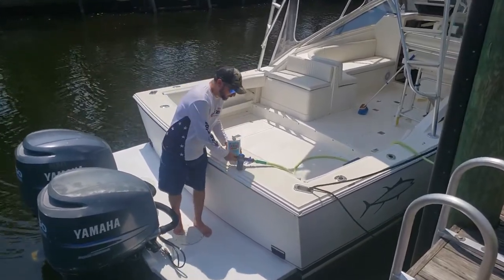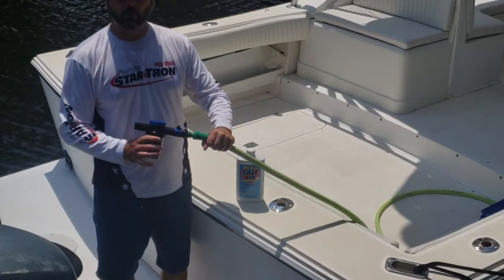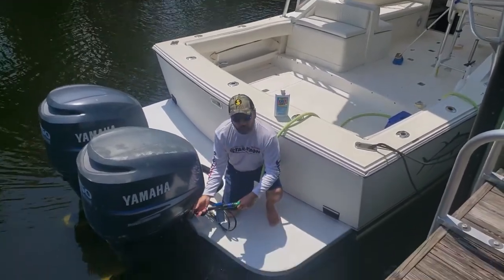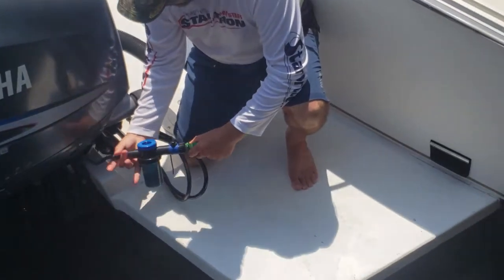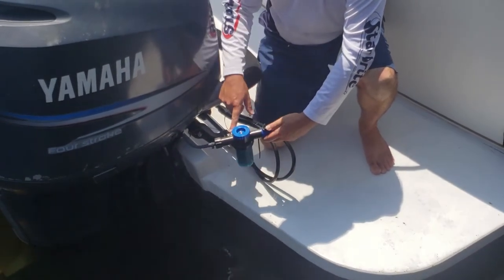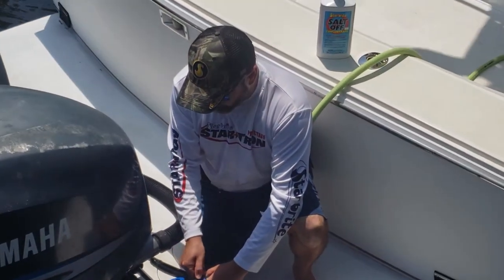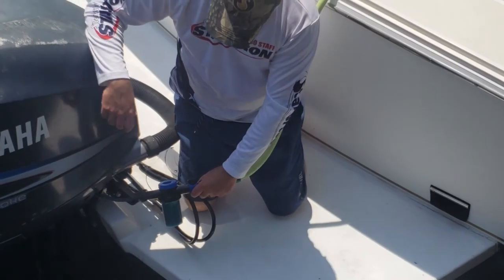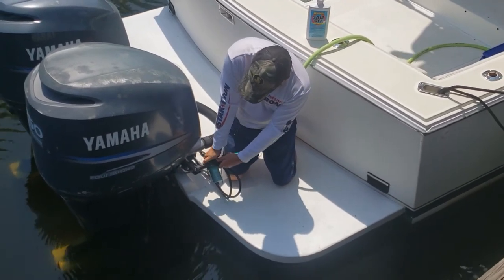How To Flush Boat Engine With Star Brite Salt Off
Protecting against corrosion caused by salt is an issue that ranges from boats used in saltwater to snowmobiles ridden along roads treated with rock salt. Star Brite Salt Off with PTEF is formulated to quickly and effectively remove salt deposits from all metal, fiberglass, vinyl, rubber, glass, plastic and painted surfaces.

An applicator allows it be used to flush engines or to quickly spray the underside of trailers and vehicles that have been exposed to salt. Available in a handy, ready-to-use spray as well as larger concentrated sizes to treat larger areas.

▬▬▬▬ Product Showcase ▬▬▬▬